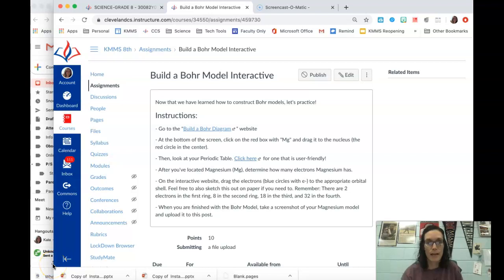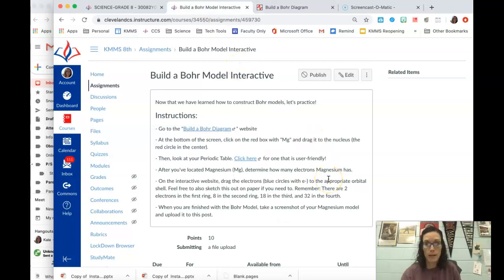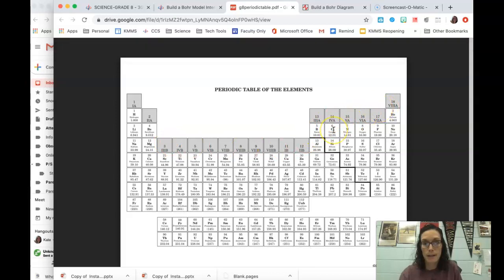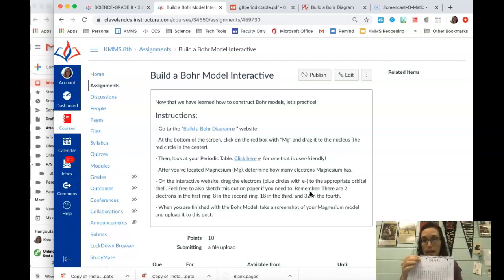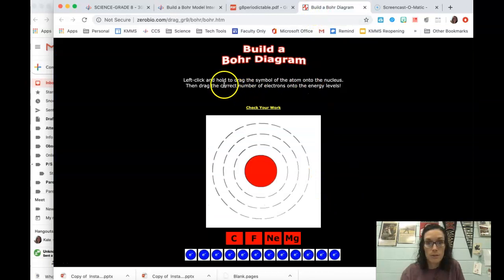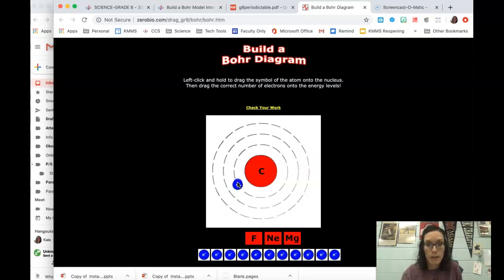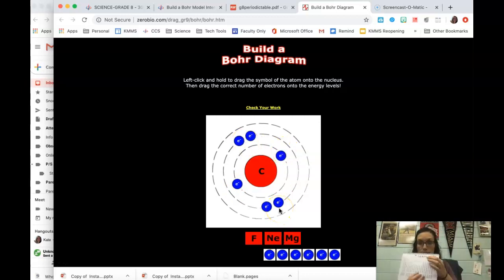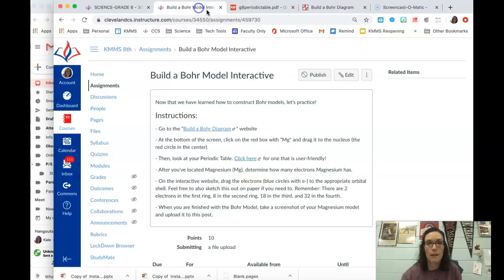Bohr Model Interactive- Carbon Example